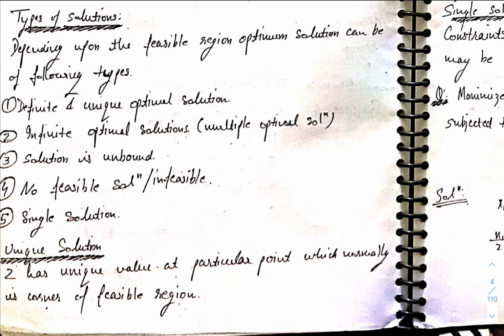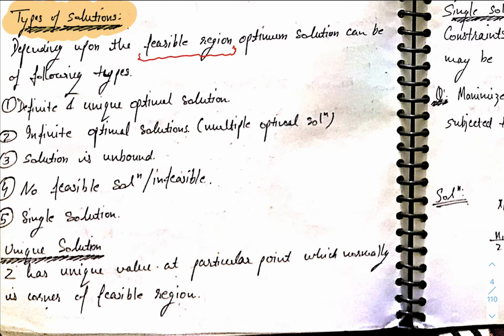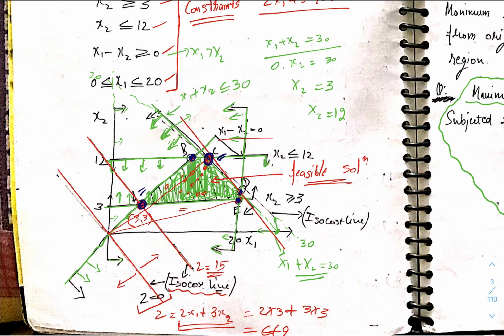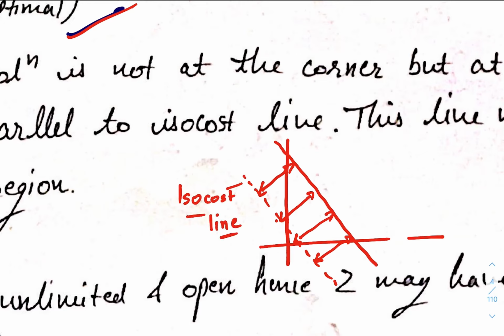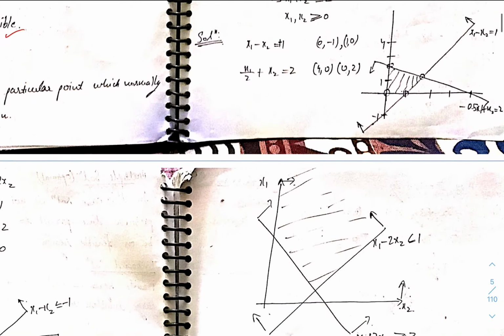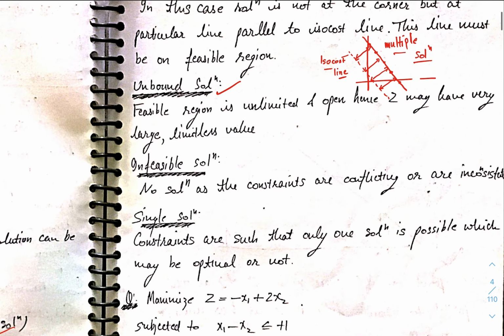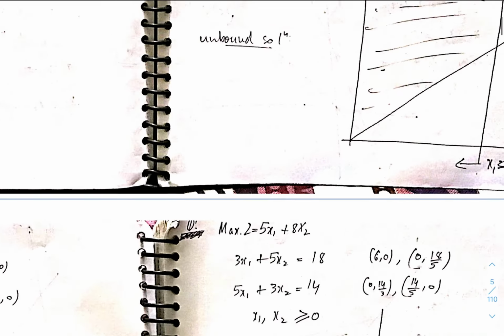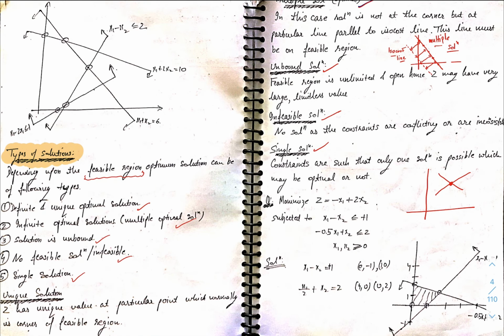Types of Solutions | Linear Programming | Operations Research